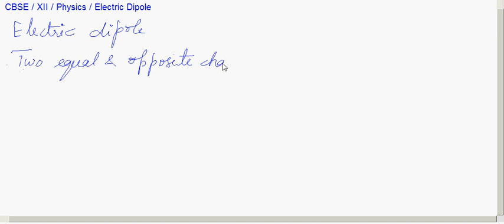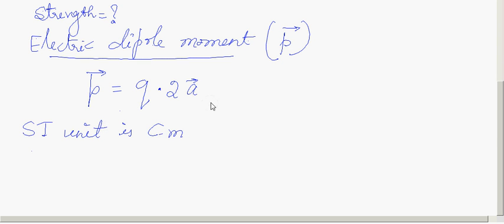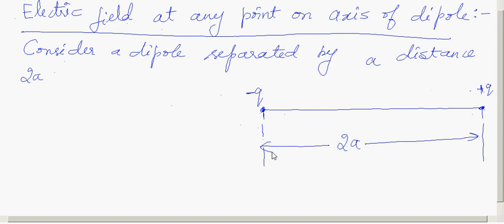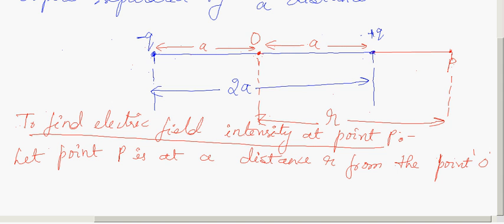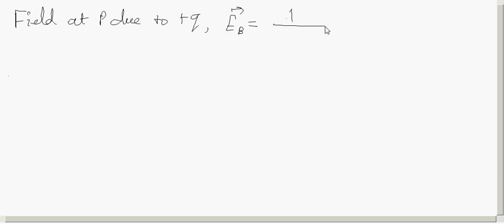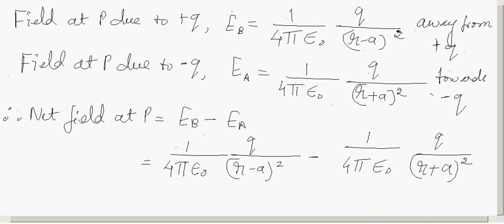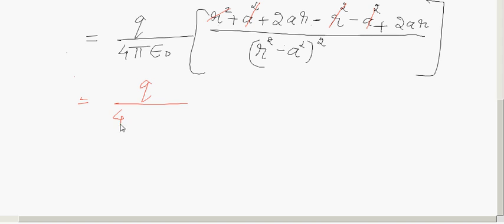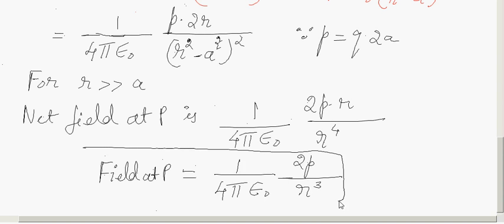eTuitions CBSE Class XII Physics - Electric charges and fields - Electric dipole - 01